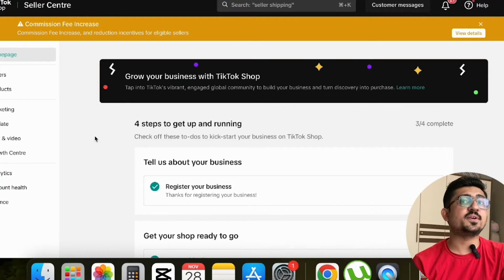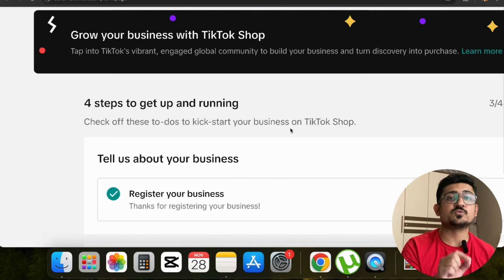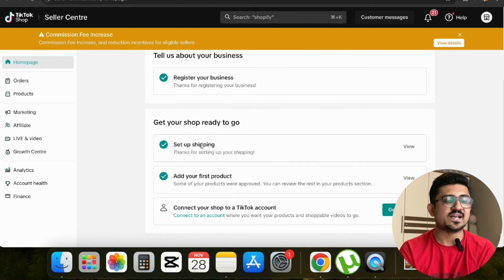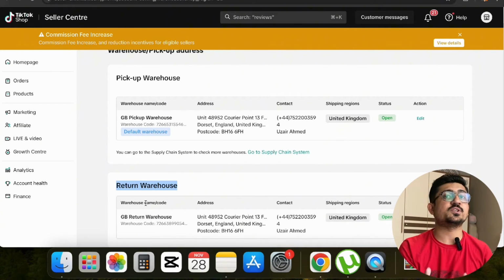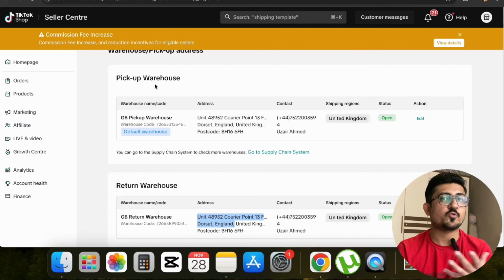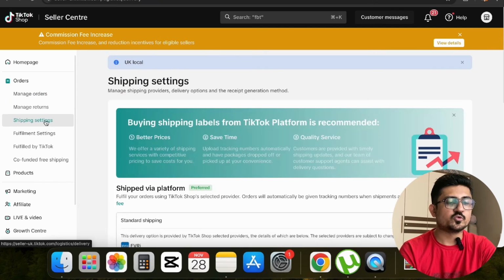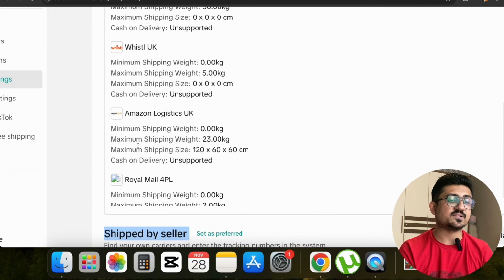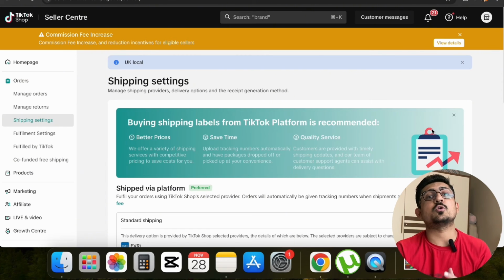How To Set Pickup And Return Address On Tiktok Shop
If any customer return your product on tiktok shop then you must have to set a return address so you can get that order back , so watch this video to learn how to set return address on tiktok shop